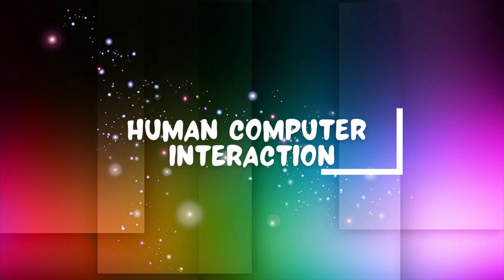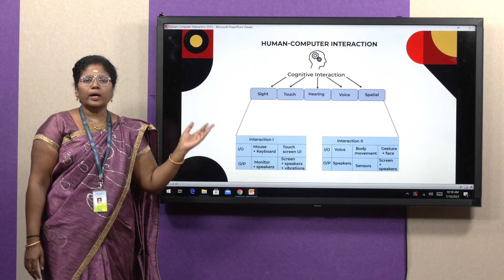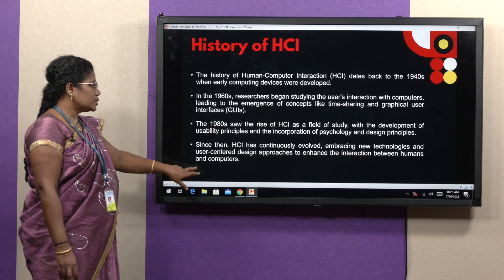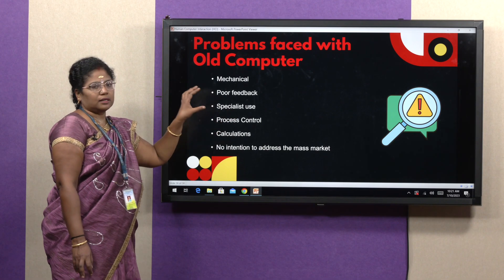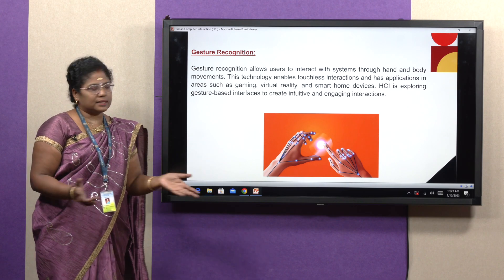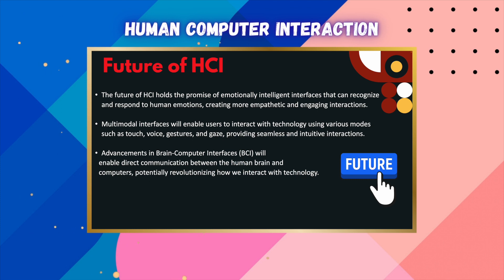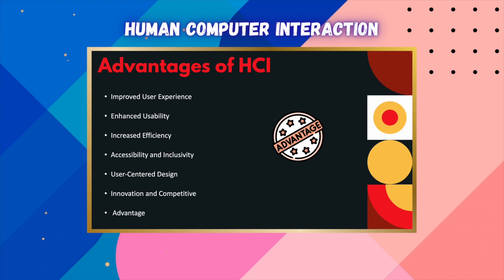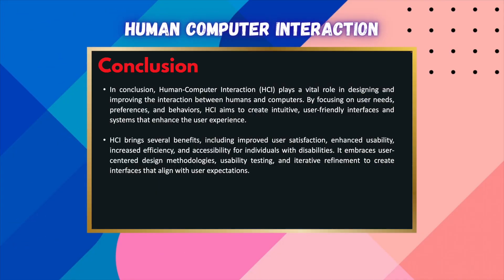HUMAN COMPUTER INTERACTION -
In this Video, the following Subtopics are included. Introduction about Human Computer Interaction was given, Importance of HCI.This video also covers the Relation of Cognitive Psychology in HCI, Applications of HCI, How ArtificialIntelligence along with Machine Learning Algorithms works with HCI, Advantages and Disadvantages of HCI,Challenges and Goals faced by HCI, Future Works of enhancements in HCI and finally concluding the video by Conclusion.